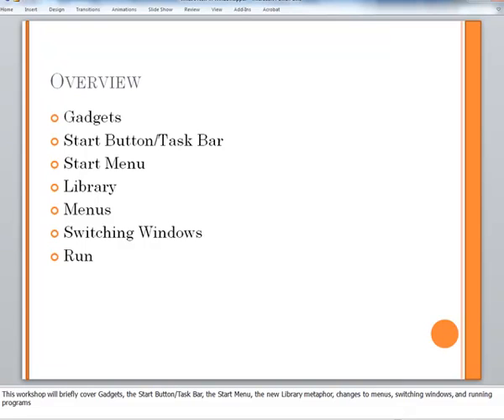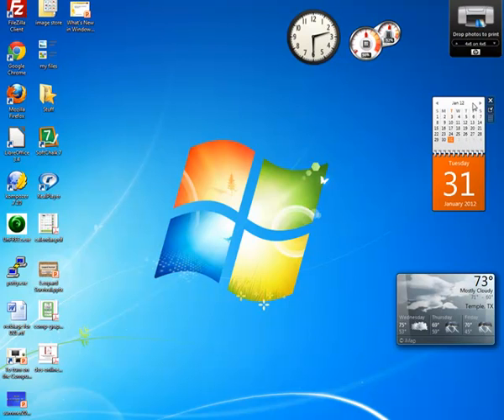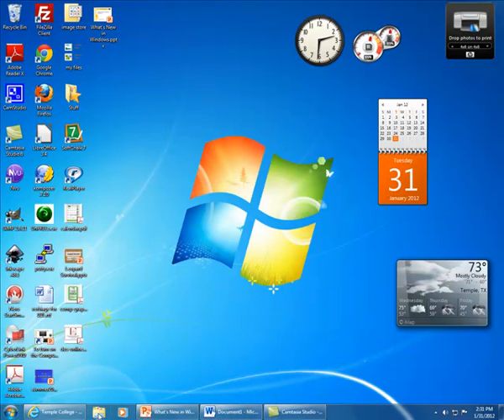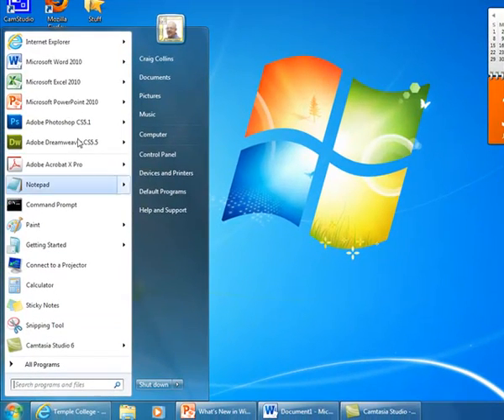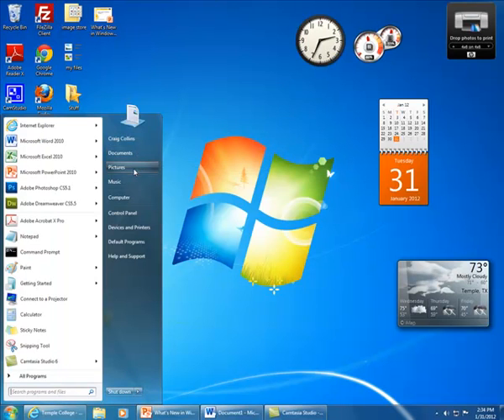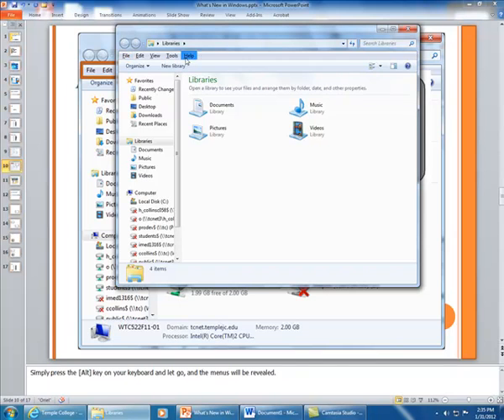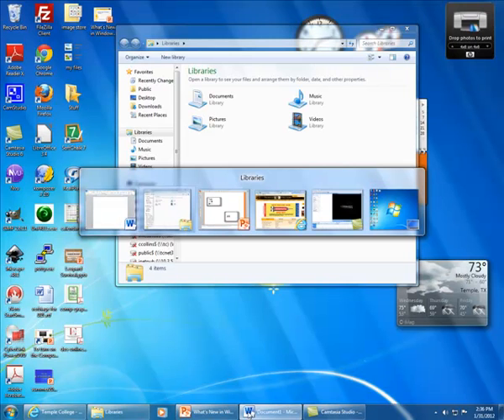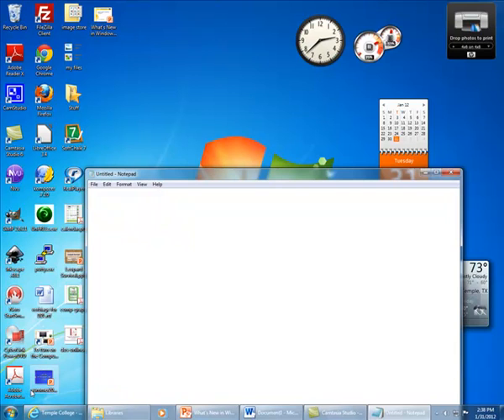Windows 7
Temple College Professional Development: What's new in Windows 7